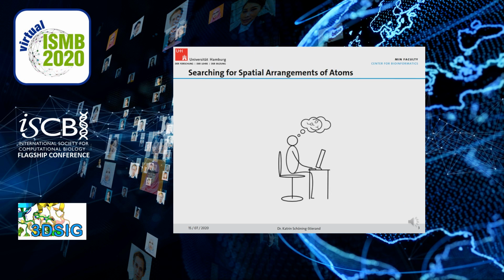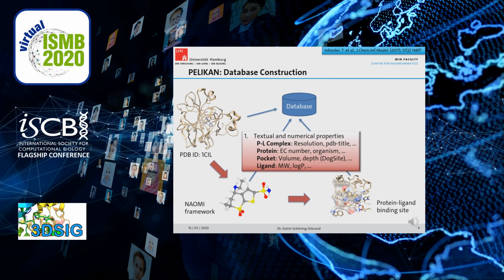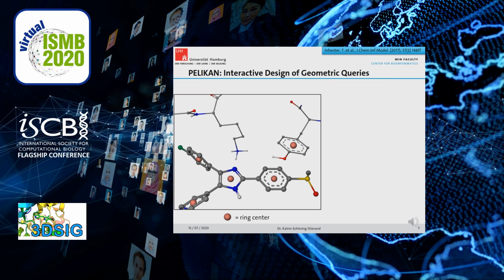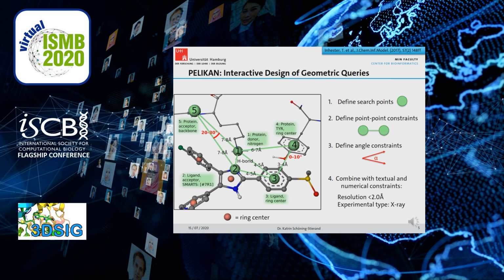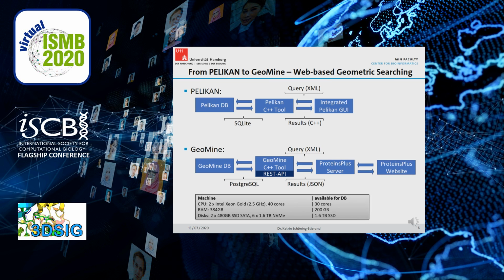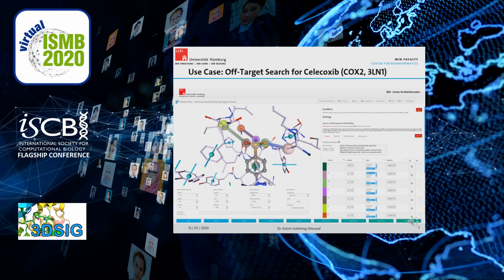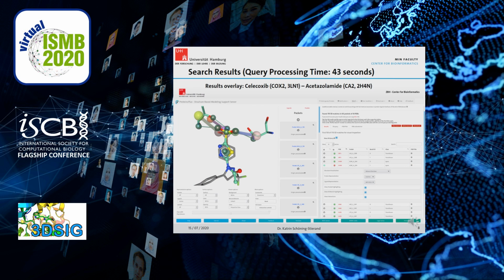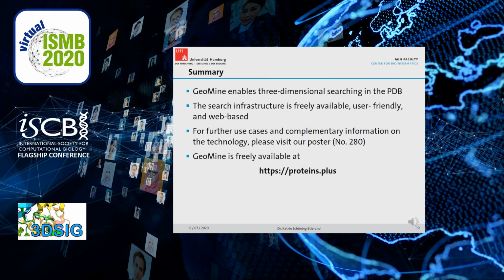GeoMine: A Web-Based Tool for Chemical... - Katrin Schöning-Stierand - 3DSIG - ISMB 2020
GeoMine: A Web-Based Tool for Chemical Three-Dimensional Searching of the PDB - Katrin Schöning-Stierand - 3DSIG - ISMB 2020